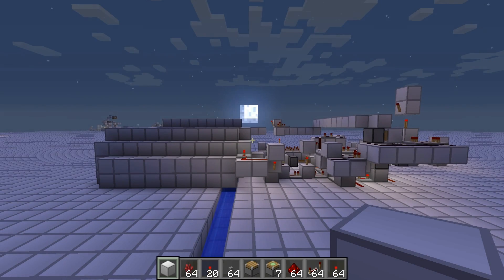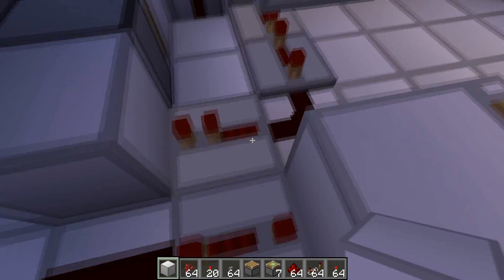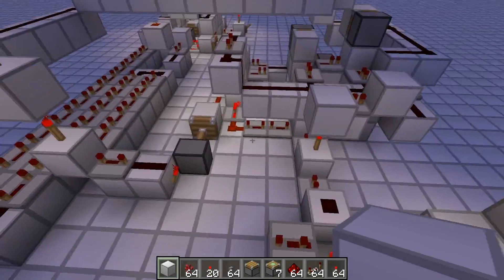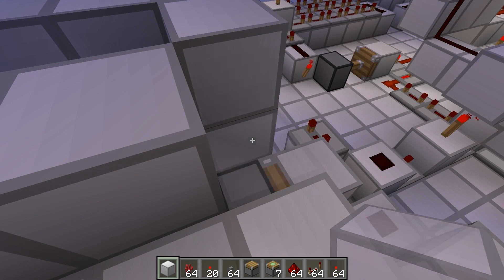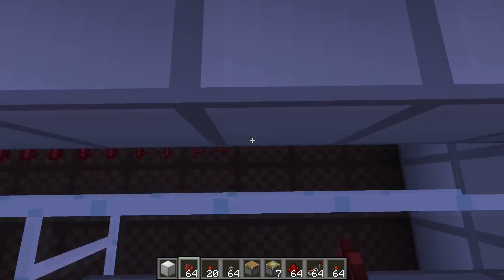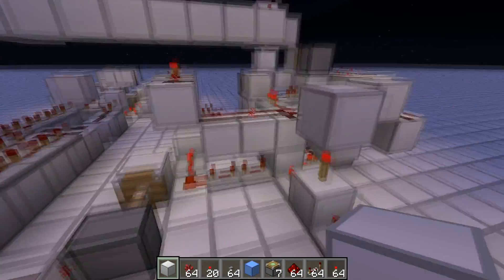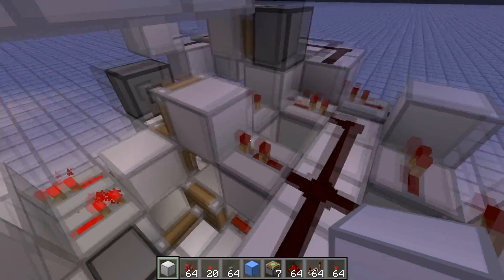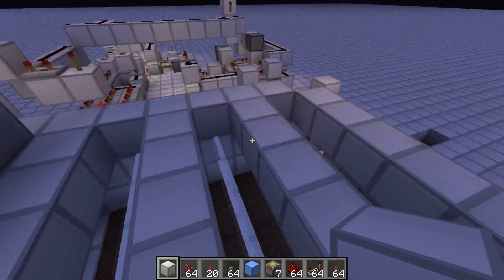Minecraft Inventions #21 : Fully Automated Nether Wart Farm + World download!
I finally figured out a 5-pulse detector that can detect all the BUD-switch updates.
I am quite proud of this one=D